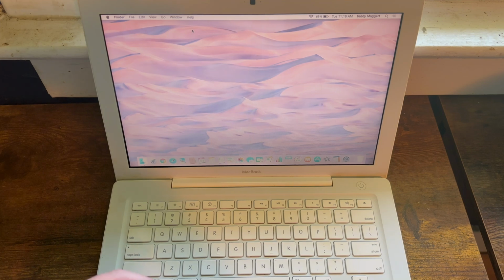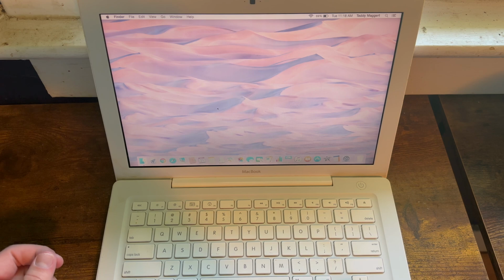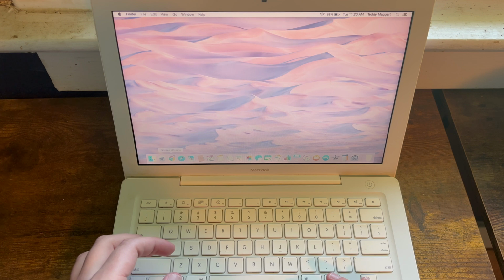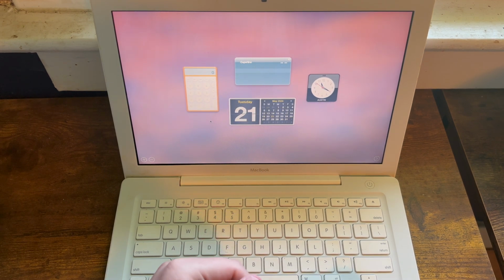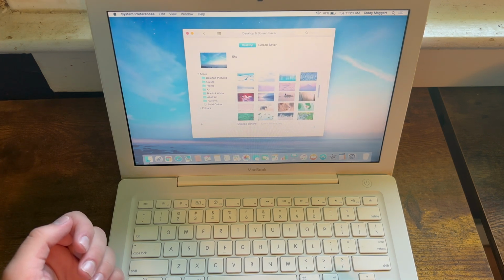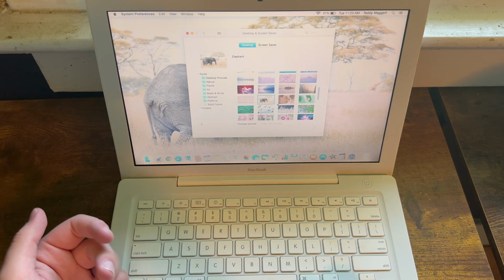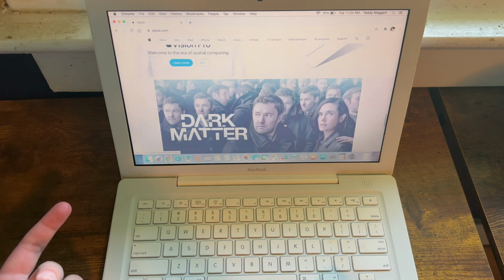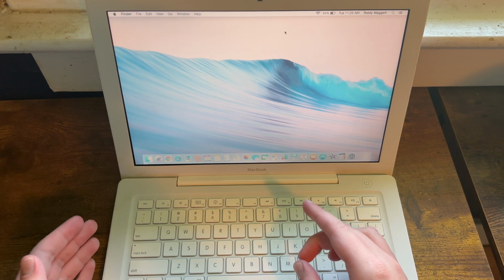The Original White MacBook!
Next video: How to fix root certificate error on MacOS Lion-Sierra and iOS 5-10!